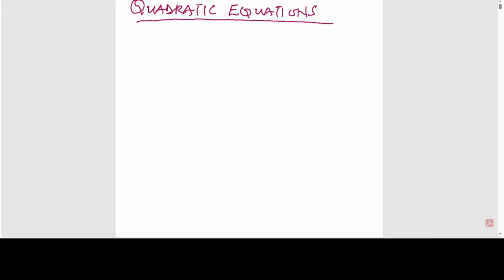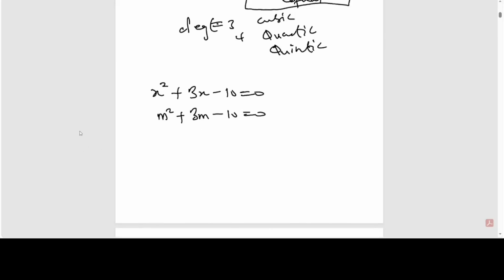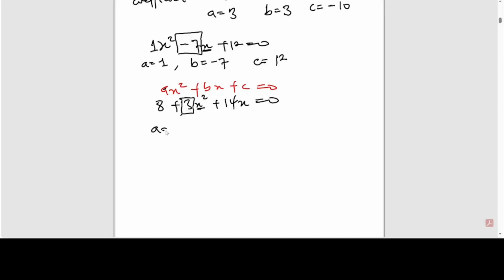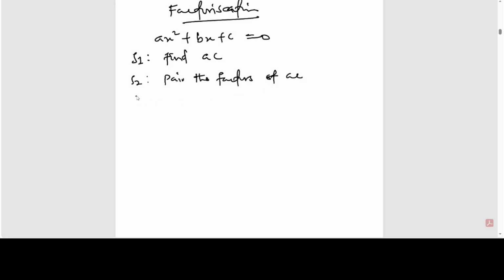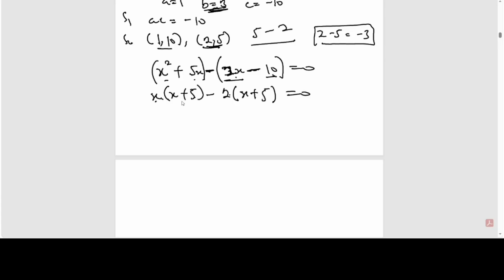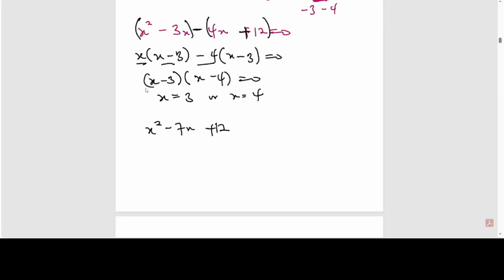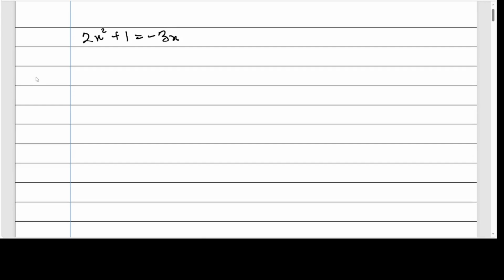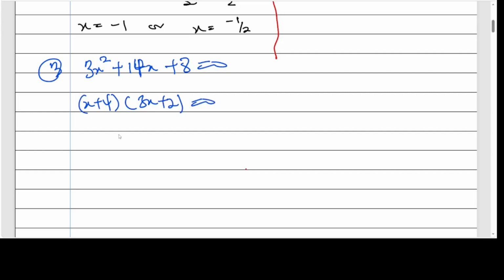Quadratic Equations & Expressions - Solving Quadratic Equations by Factorization.